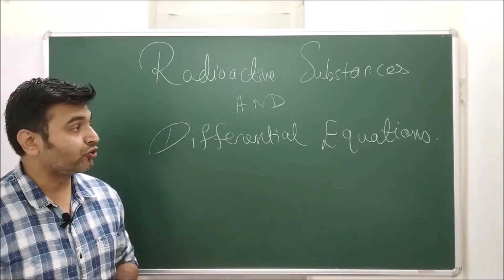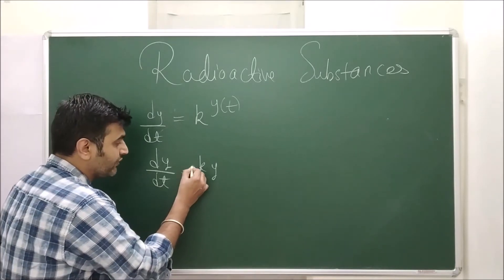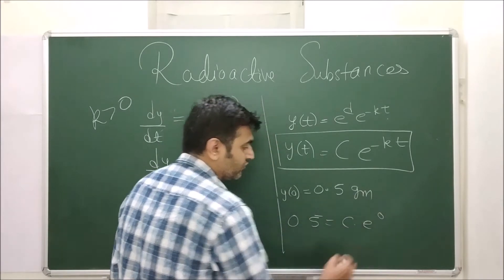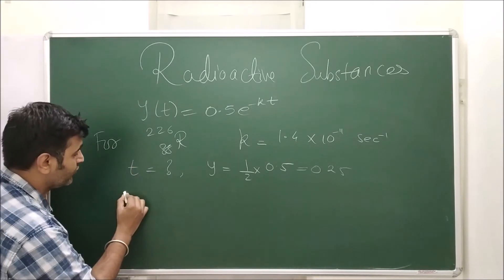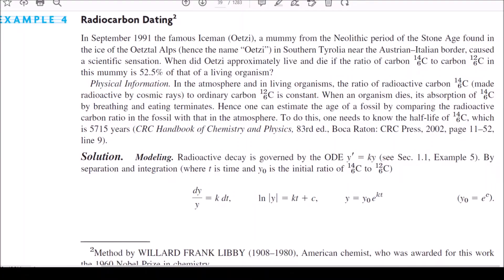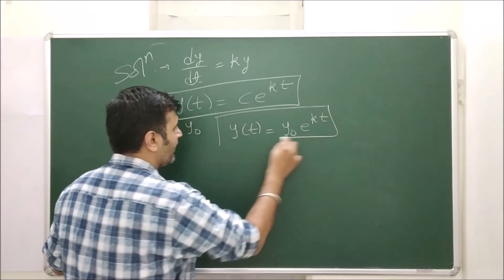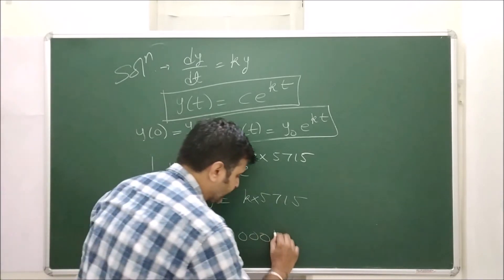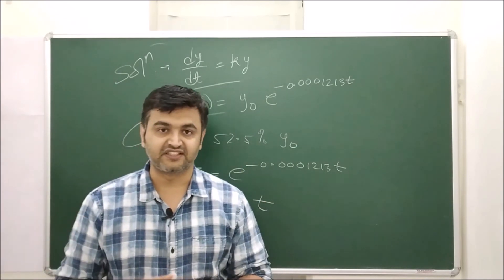Session 4: How to find Half life period, solution of a radioactive substance & radiocarbon dating.